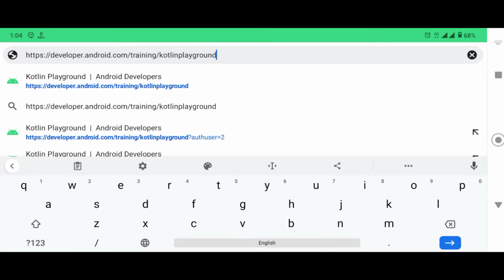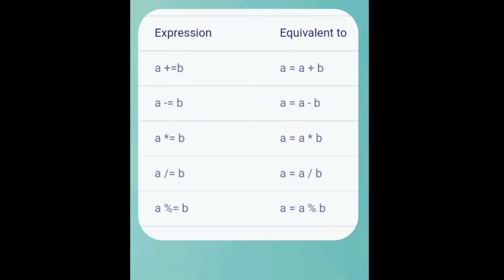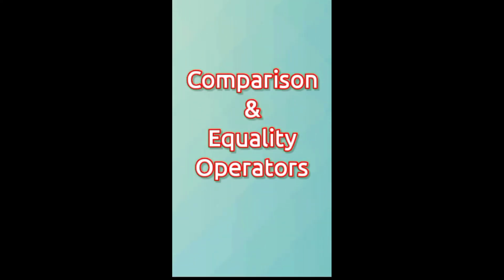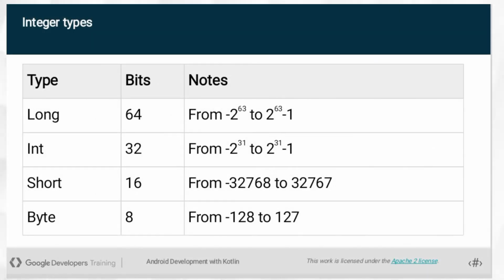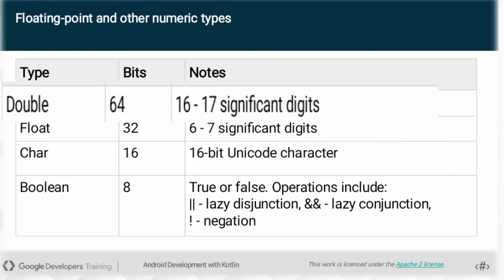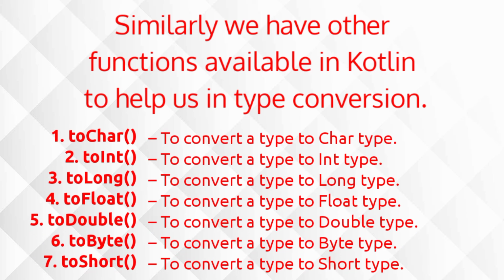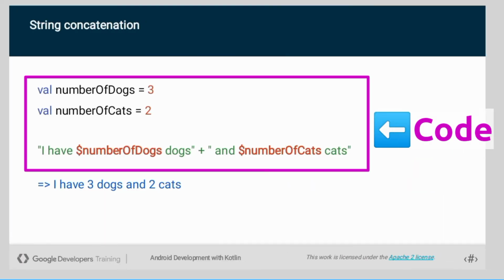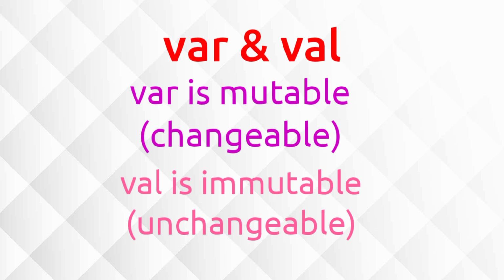Android app development with Kotlin Lesson 1 || Kotlin Basics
Contents
0:01 1. Introduction
0:15 2. Getting started | Kotlin Playground
0:45 3. Operators
0:47 3.1 Mathematical operators
1:40 3.2 Assignment operators
2:25 3.3 Logical operators
3:25 3.4 Comparison and Equality operators
4:22 4. Data types
6:59 4.1 Type casting | Type conversion
9:07 5. Underscores in numbers
9:27 6. Strings
11:21 7. Type inference | Type declaring
11:38 8. Outro

Sources :-